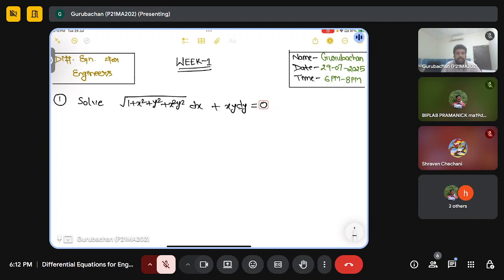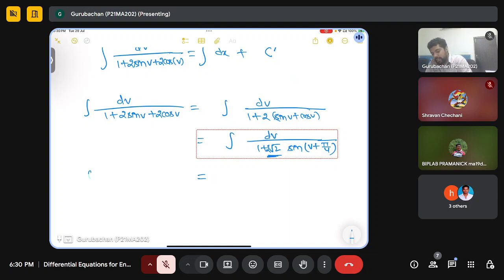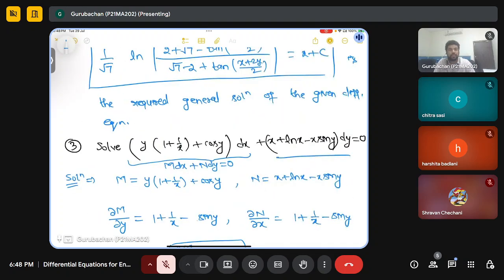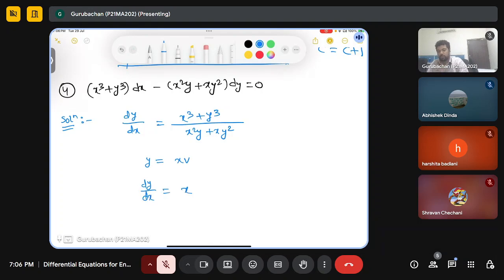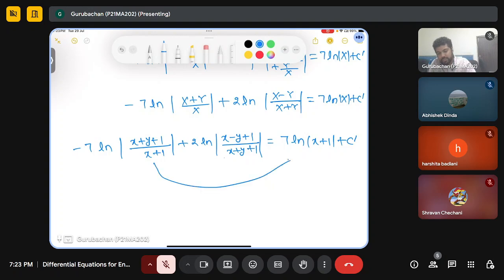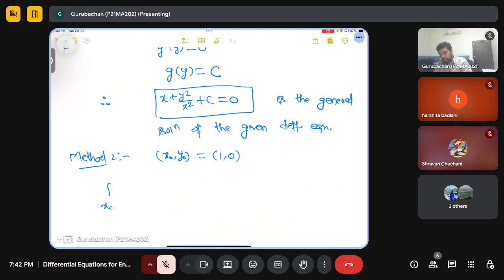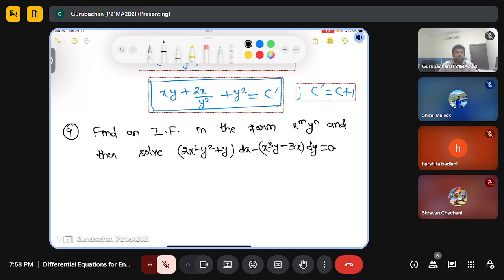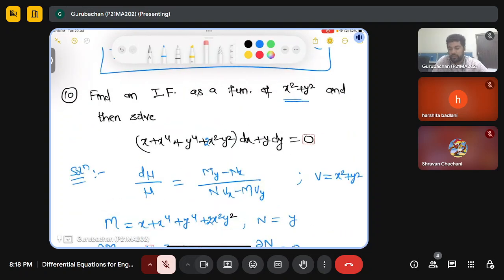Differential Equations for Engineers || Tutorial-1